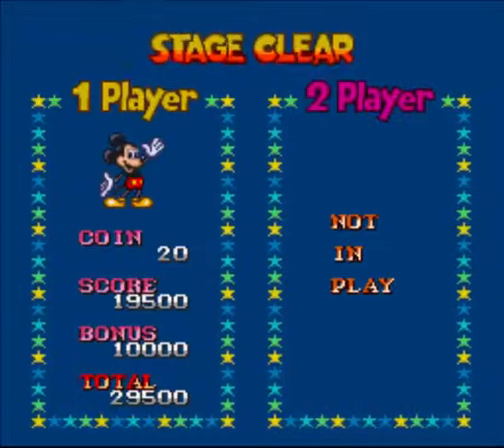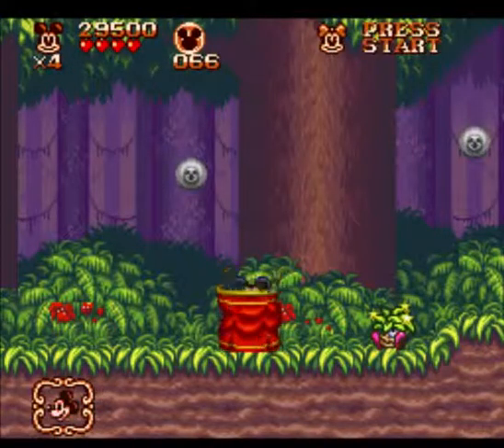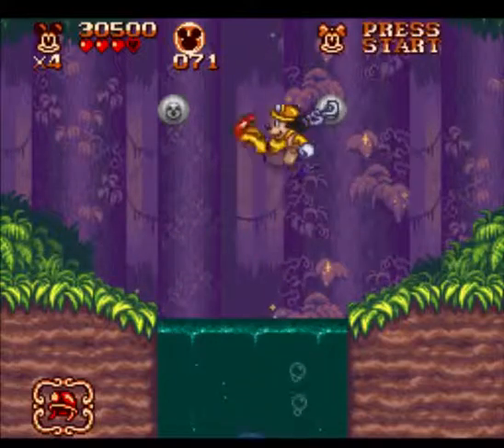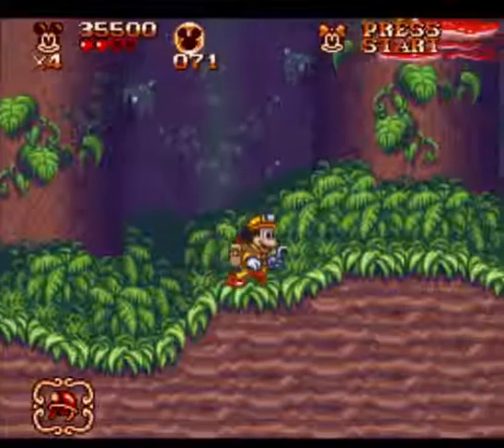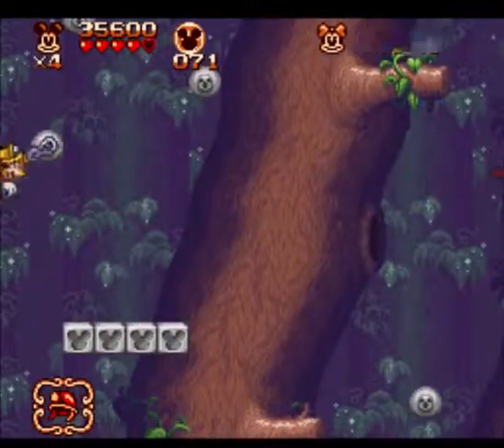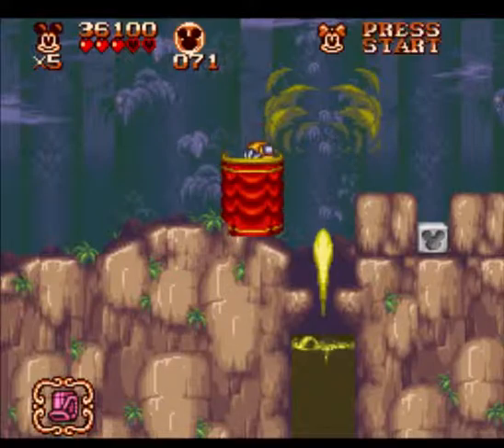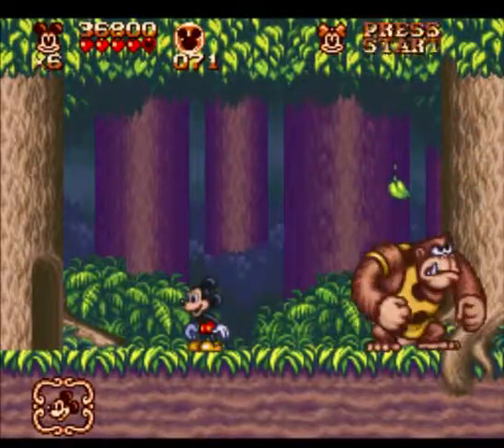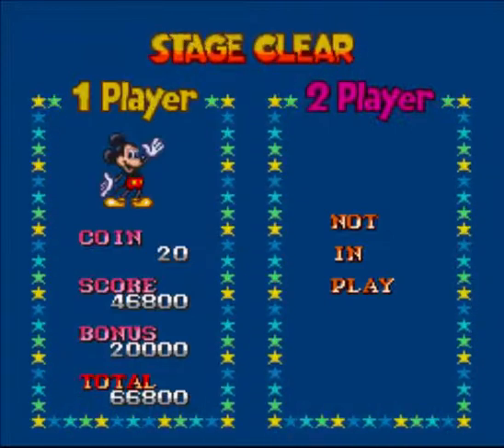Let's Play Mickey's Magical Quest 2 - Part 2: It's a Jungle Out There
We move on to stage 2, The Jungle.  It gives us a new suit right off the bat, and one that we will need to use a lot in the stage.  This is the safari suit, which allows you to climb walls and swing on certain objects.  The stage itself has some new enemies (walking plants, snipers, snails, flying squirrels...), a turtle sub-boss that's pretty easy if you know how to deal with him but can still catch you off guard, and a new use for the vacuum cleaner suit.  The boss is a gorilla, which jumps and rolls around and makes coconuts (or fruit or something) fall on you.  As with the sub-boss, the main thing to keep in mind here is just to pay attention and react.